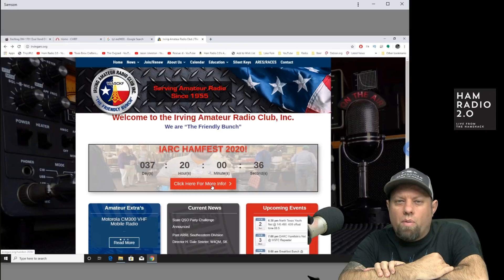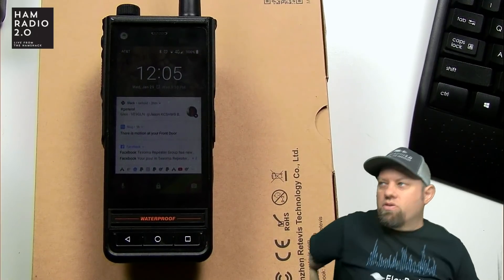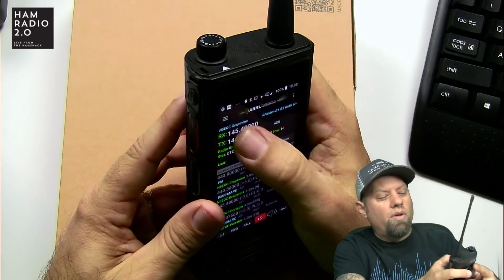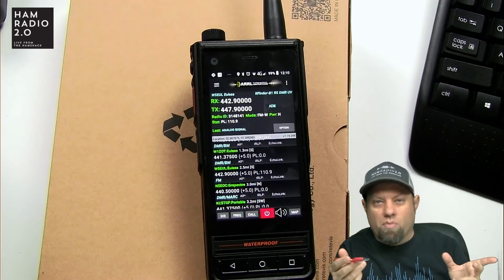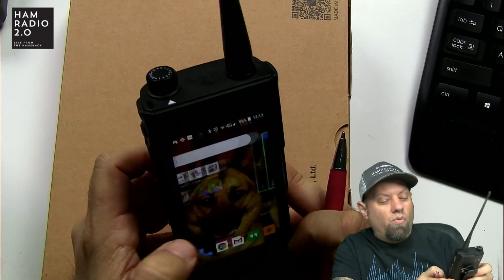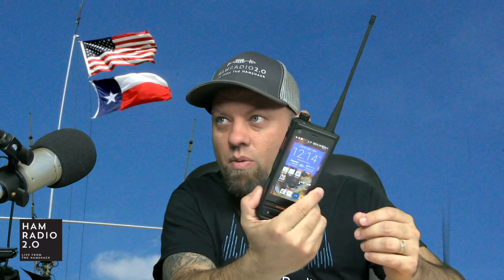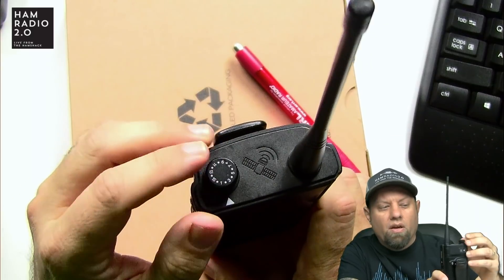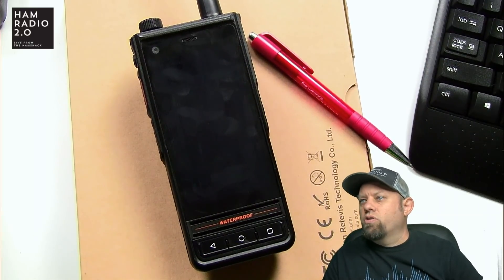RFinder B1 Android Dual Band DMR Radio | First Look!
RFinder B1 Android Dual Band DMR Radio, new from RFinder is their first dual band unit that covers 2M/440 on both DMR and analog.  This is an overview video to show how the unit physically looks, but also includes some shots of the menus and use of the internal radio.